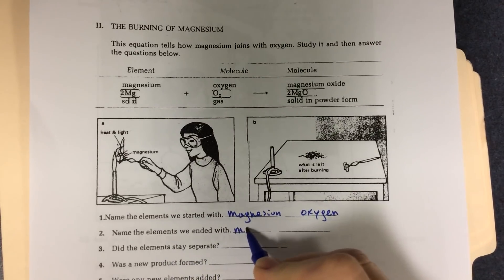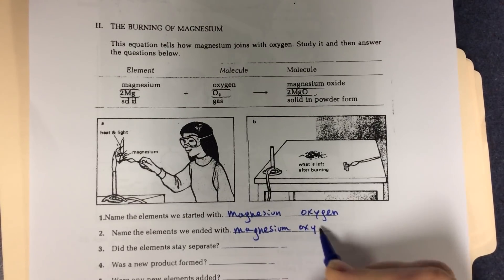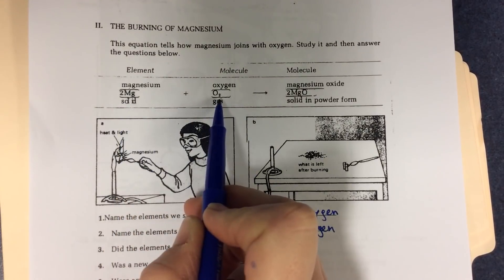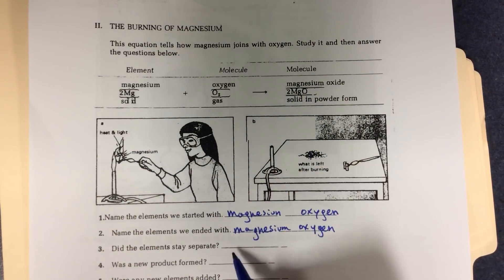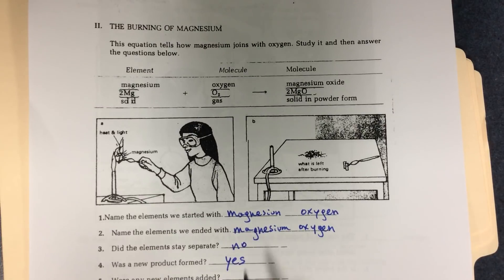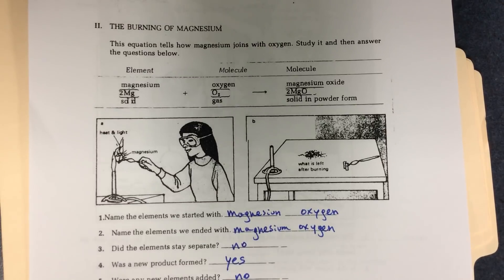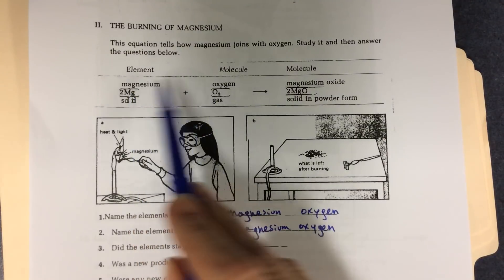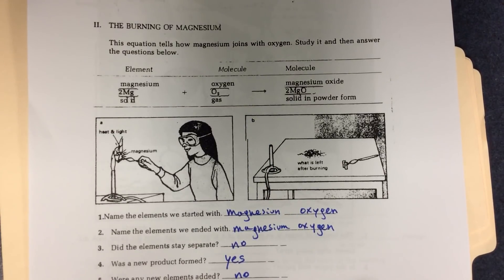Part2 - Homework packet